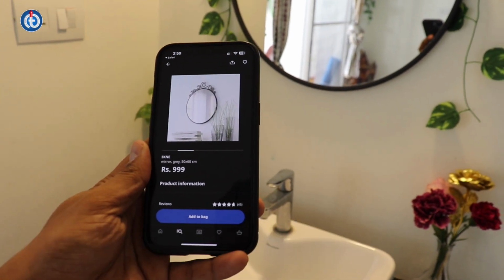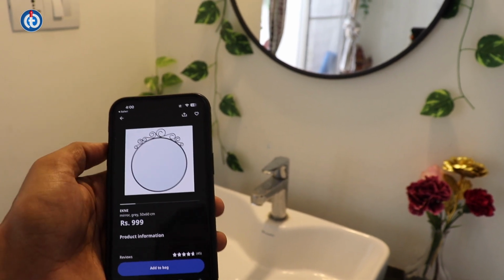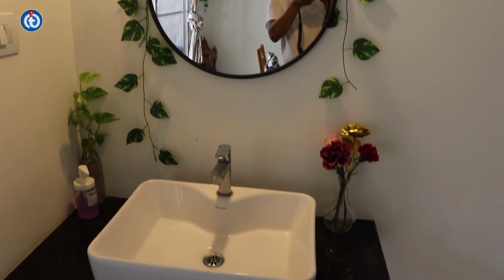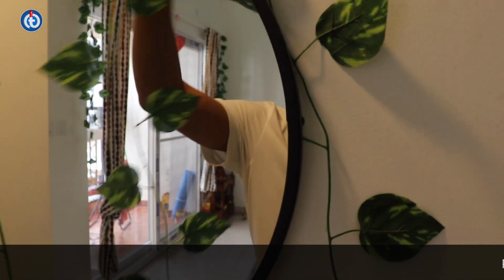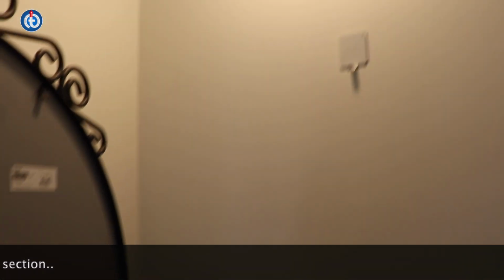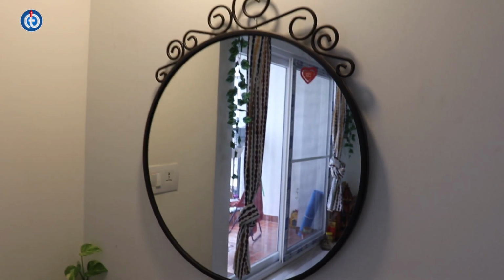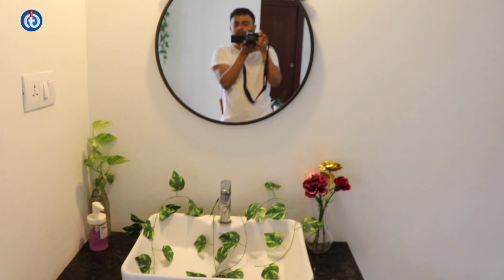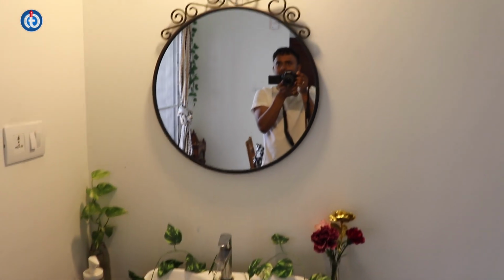IKEA EKNE Mirror Review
IKEA mirror
ikea ekne mirror
ikea bedroom mirror
ikea bathroom mirror
ikea washbasin mirror
best ikea mirror

Take Care